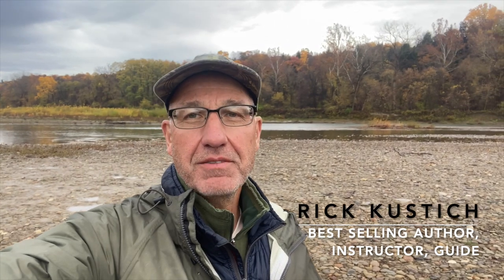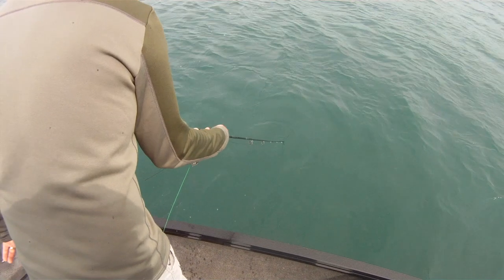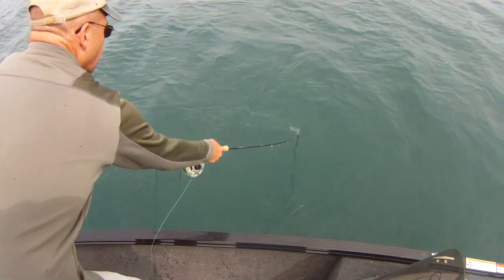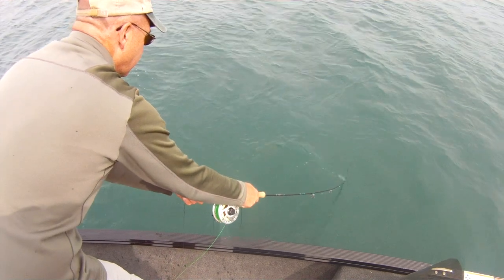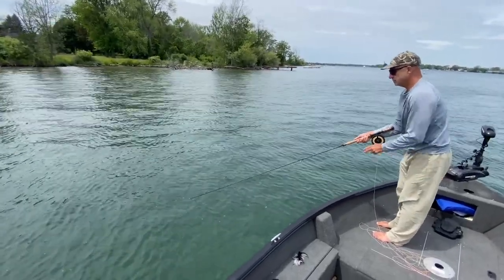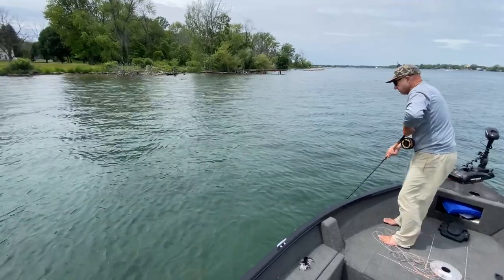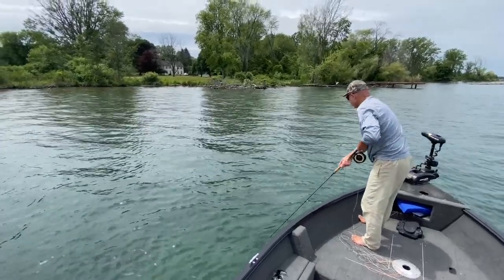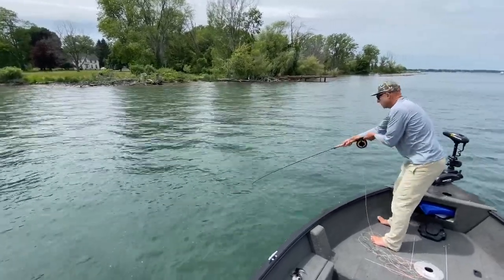Tips for Close Musky Encounters - Figure 8